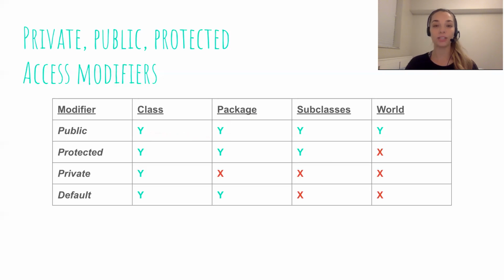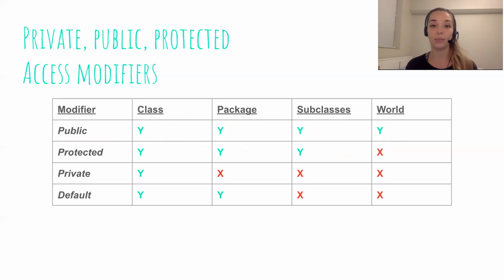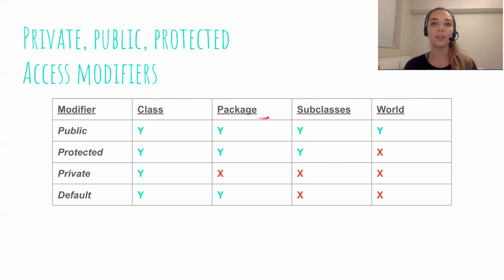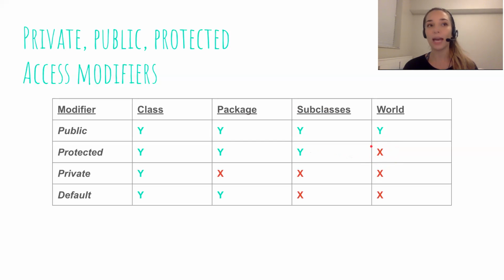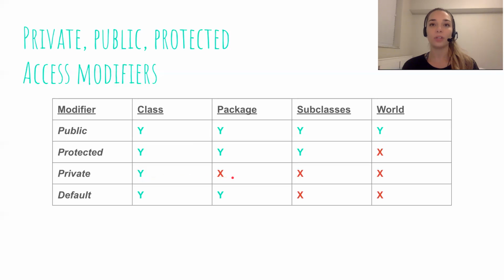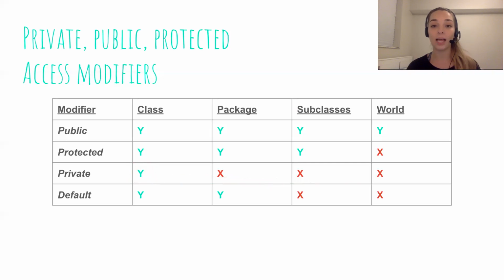48 Introduction to Programming (JAVA) Access Modifiers